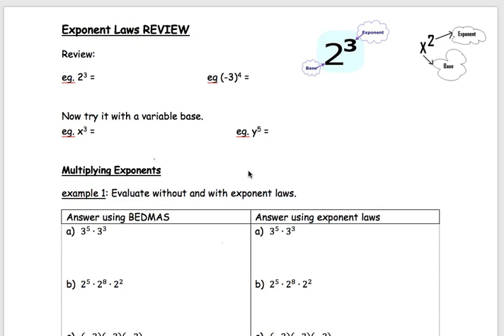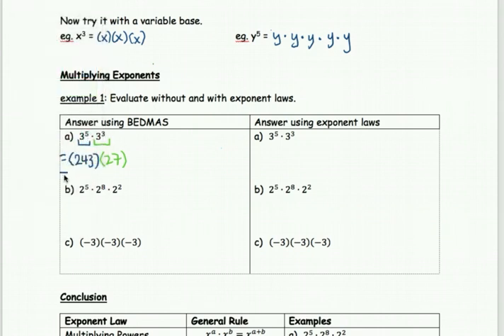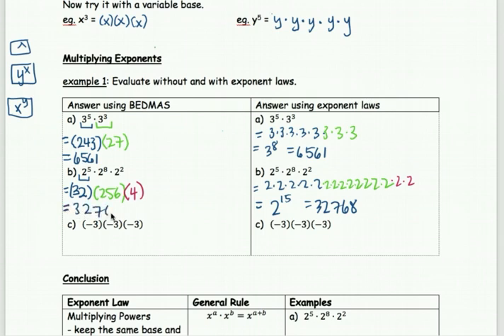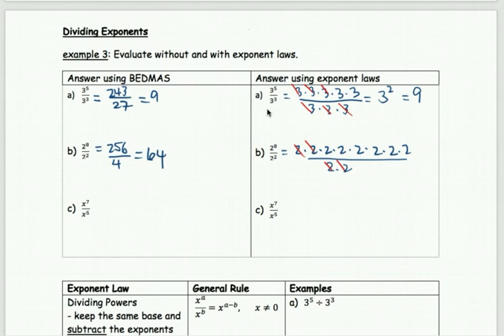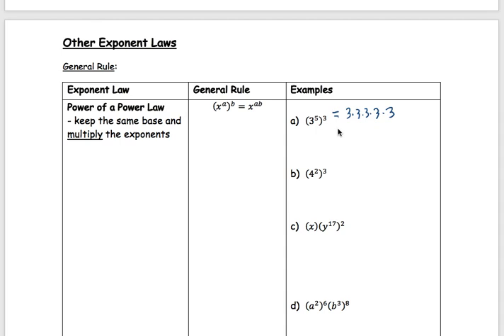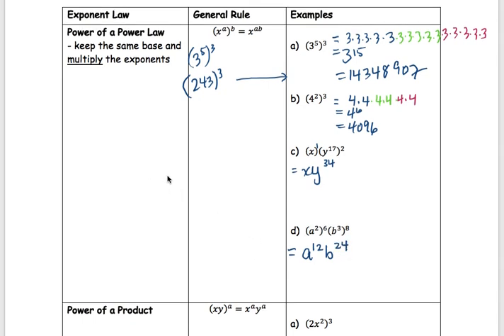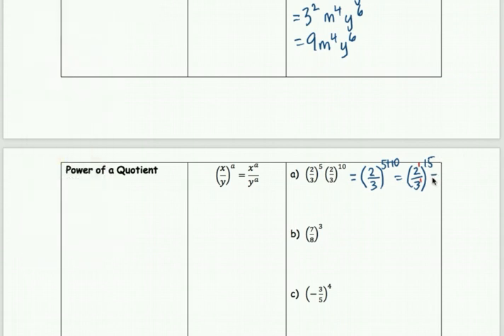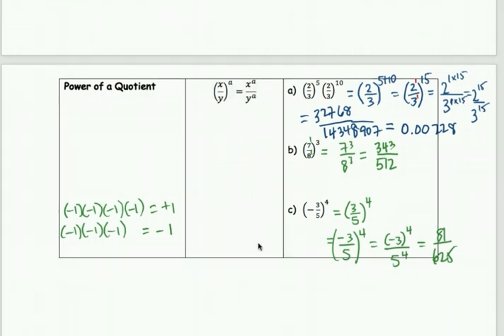Exponent Law Review Video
A review of exponents laws of multiplication, division, power of a power, power of a product, and power of a quotient.